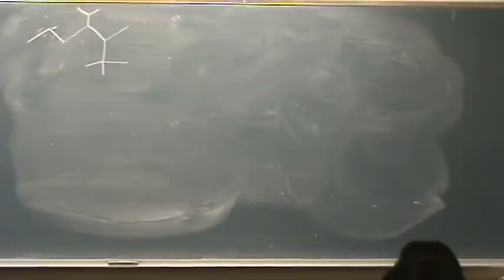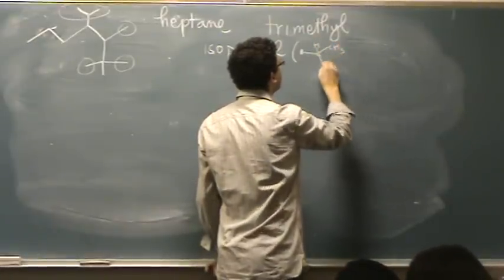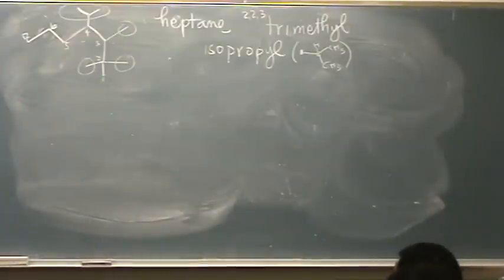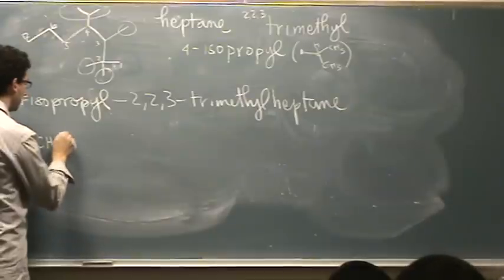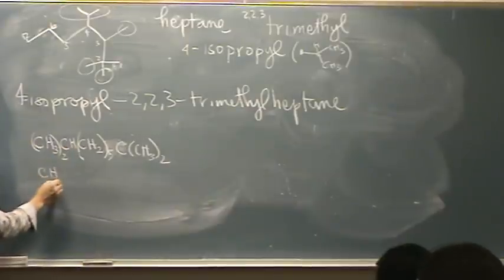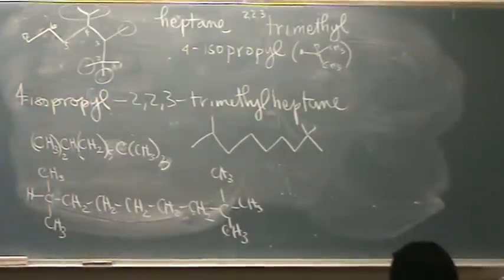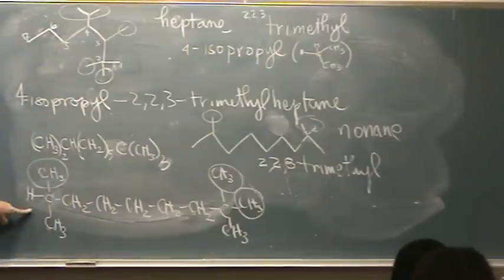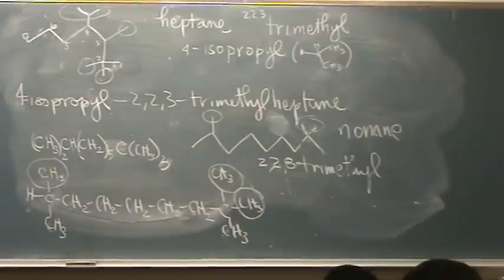Alkane Naming 2.mpg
Examples of naming alkanes.